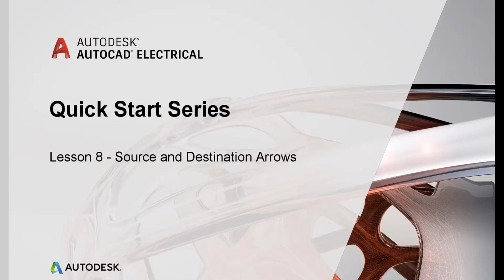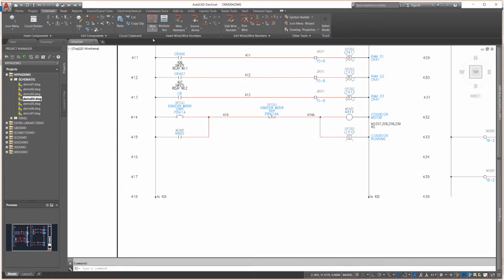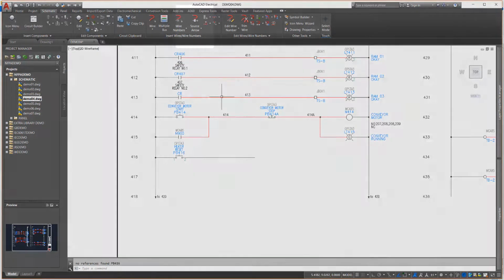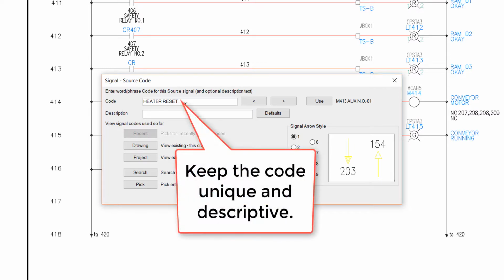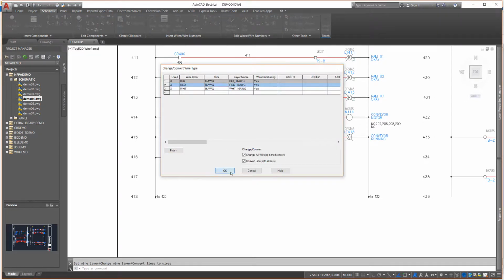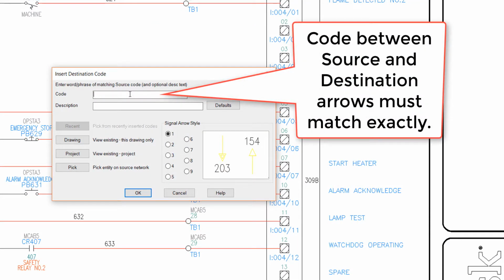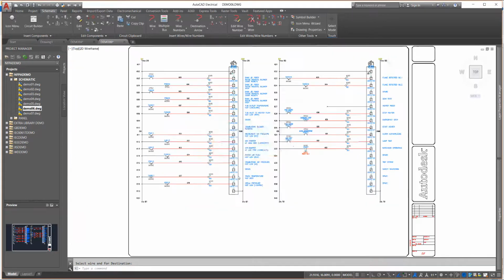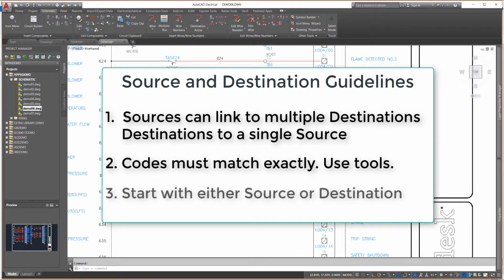Lesson 8 - Source and Destination Arrows | AutoCAD Electrical